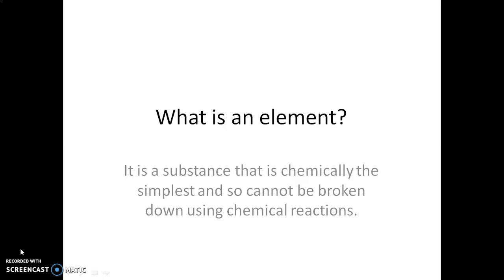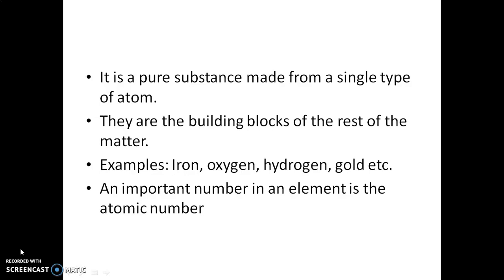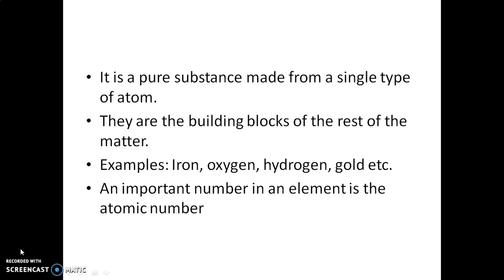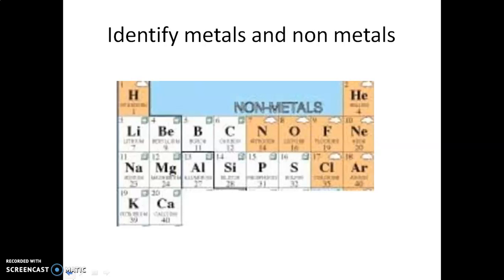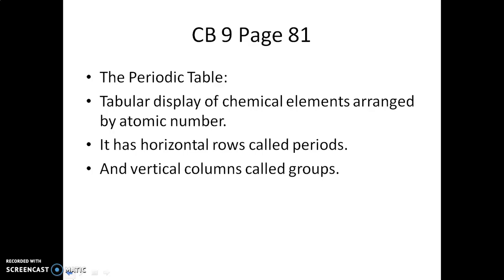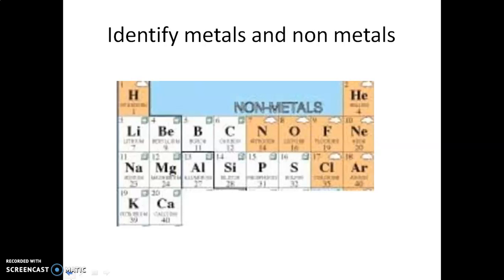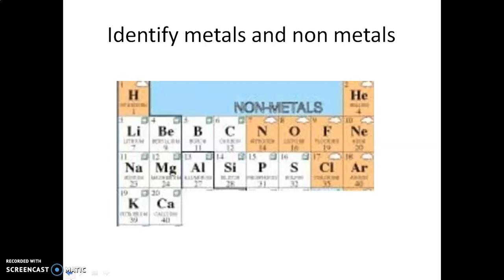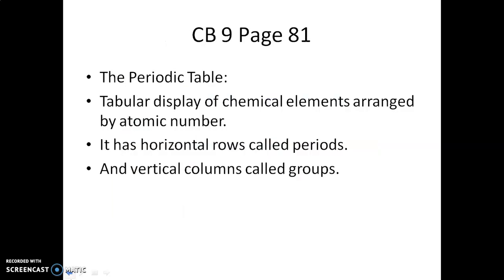Science -Grade 7 -Elements -Miss :Ipshita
Science -Grade 7-Miss :Ipshita
Lesson :Elements